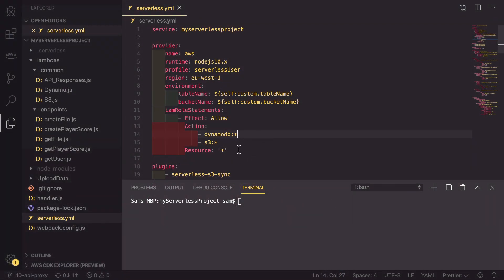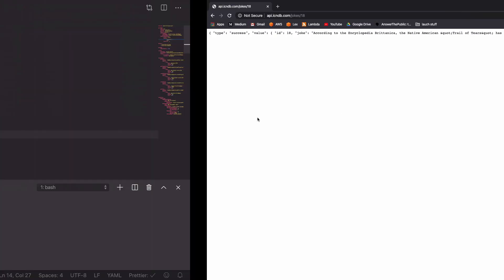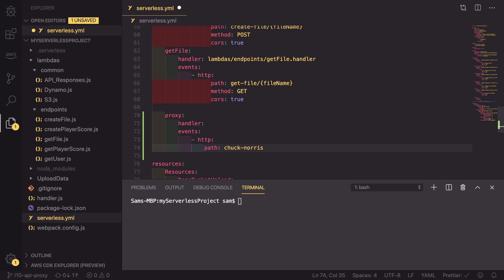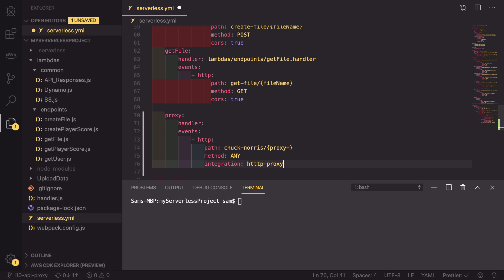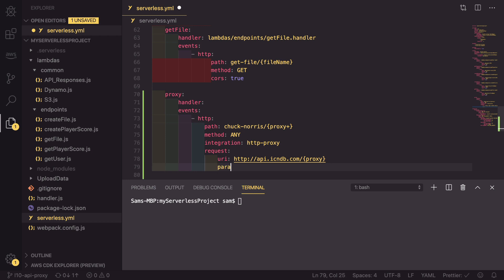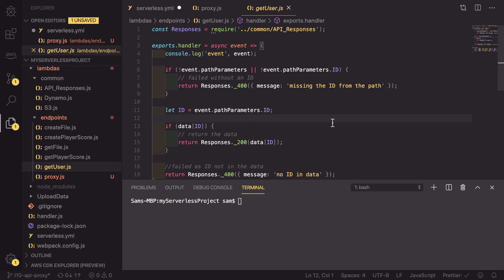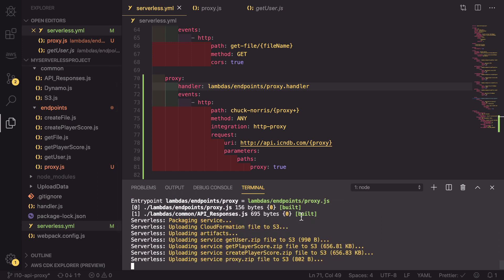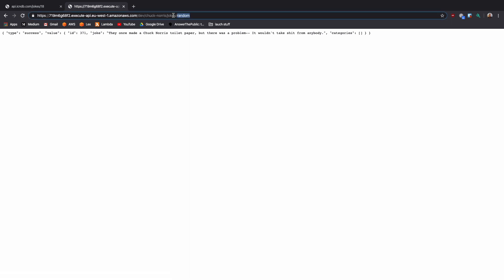How to Proxy API requests to your legacy endpoints with Serverless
When you are migrating your platform over to serverless, you usually don't do it all at once. Having one URL for your Serverless APIs and one for your legacy API is confusing and annoying.

In this video you'll learn to:
- Create an API endpoint that automatically send all requests to another API